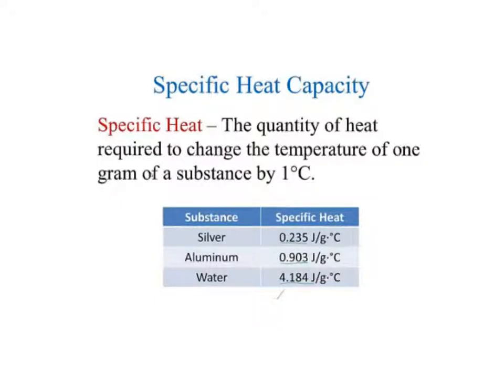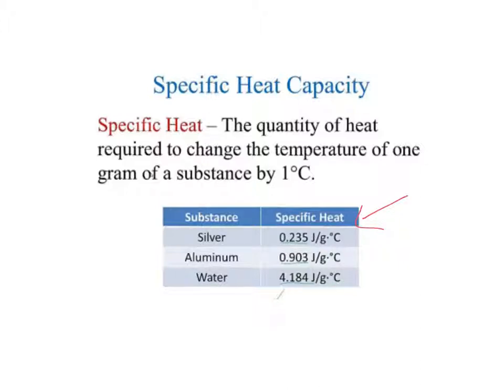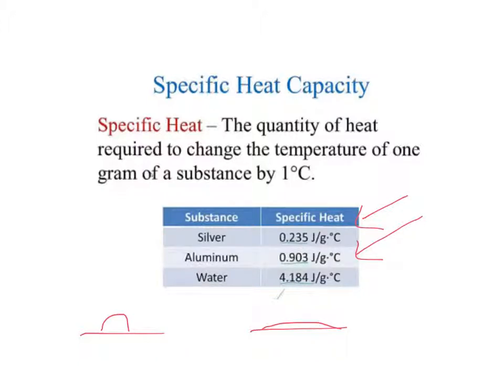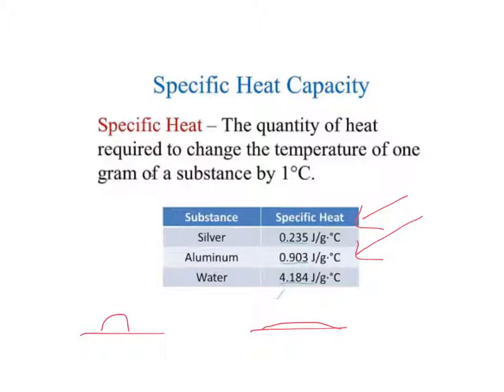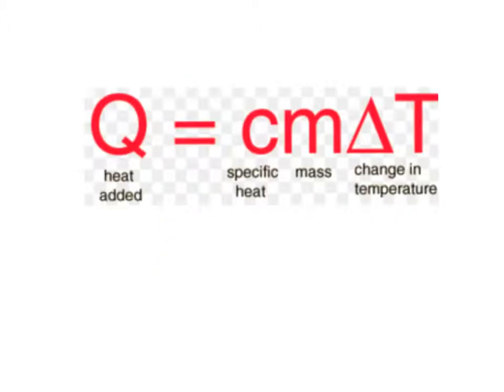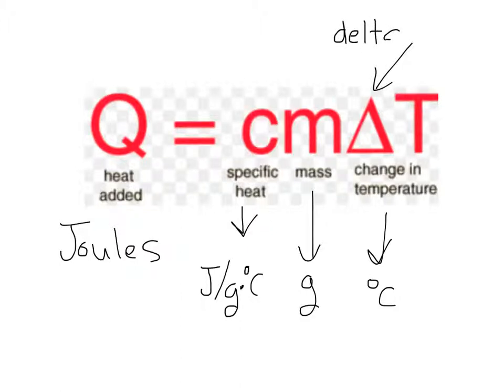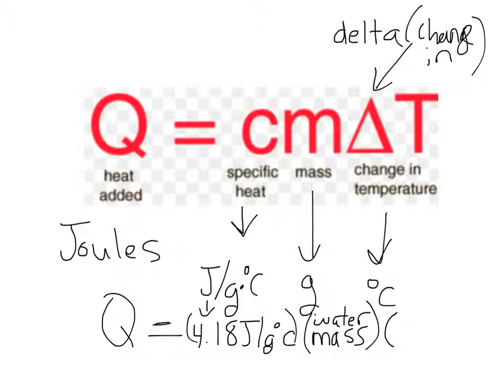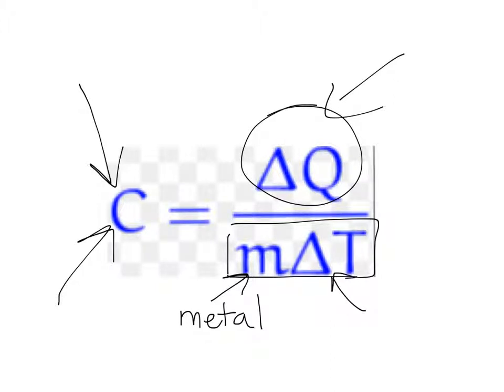calculating heat capacity